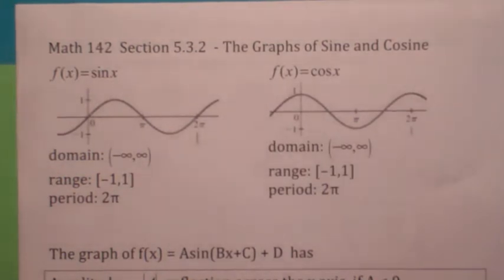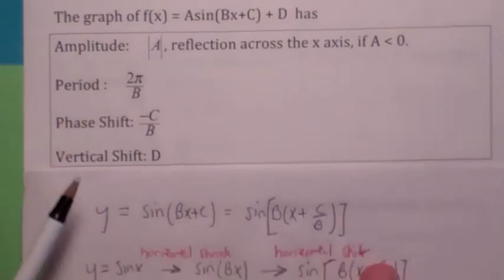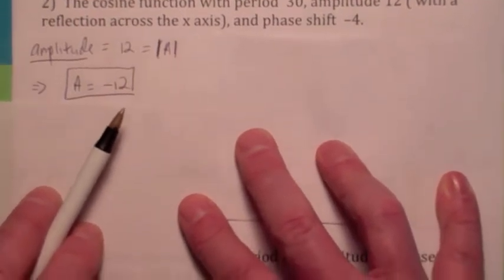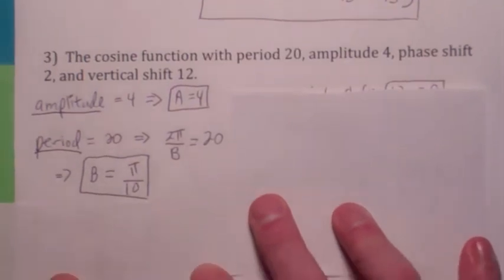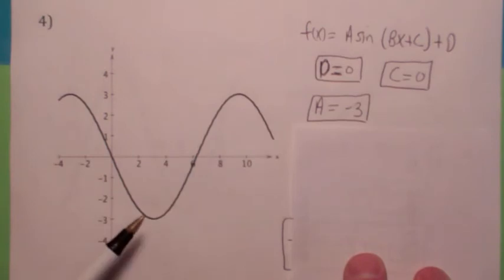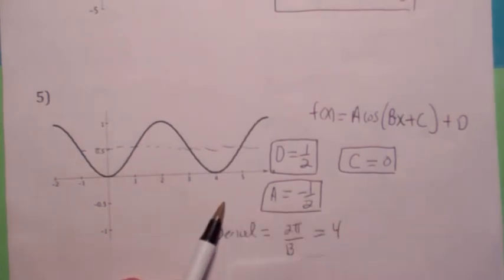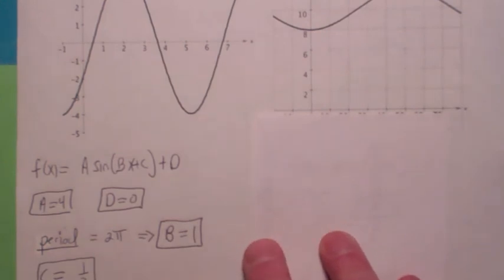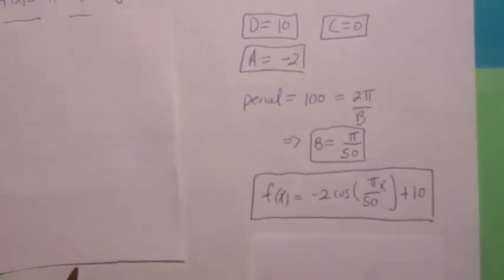142 Section 5.3 (part two) Graphing SIne and Cosine Functions